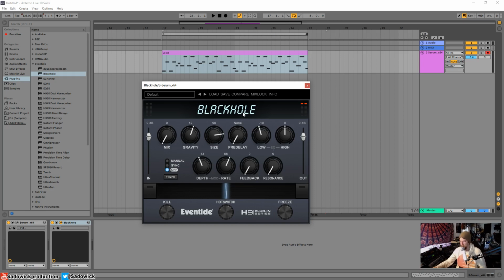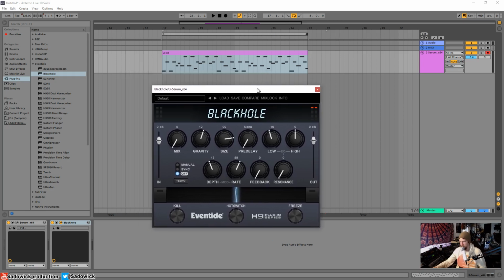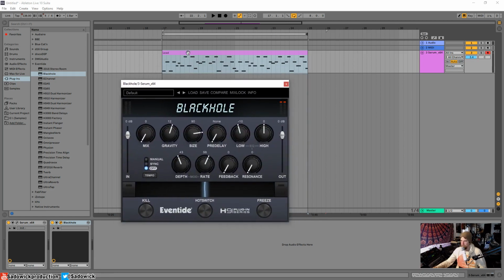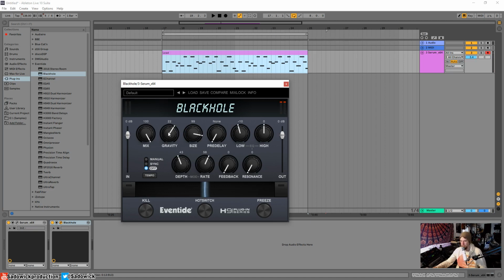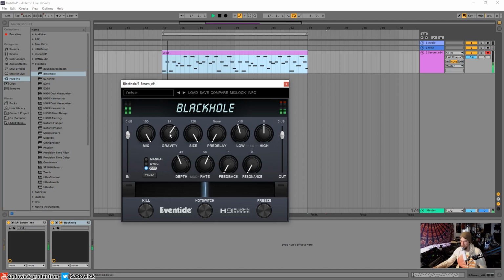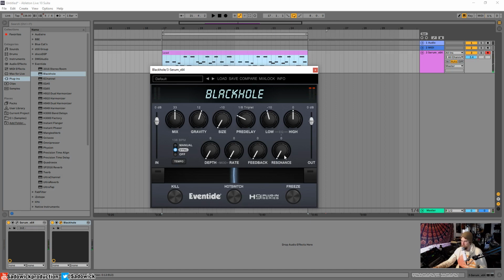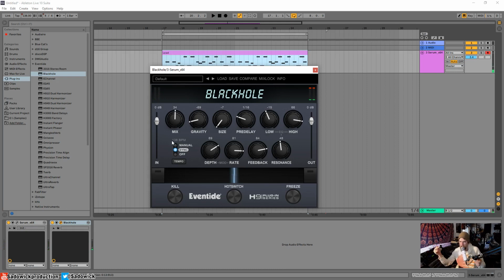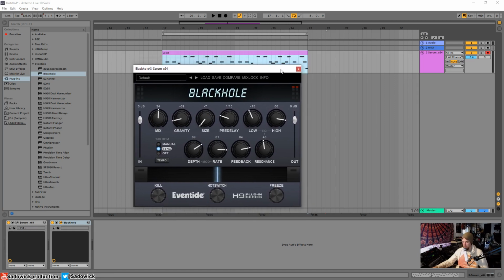Eventide Blackhole - Creative Impossible Reverb Effects